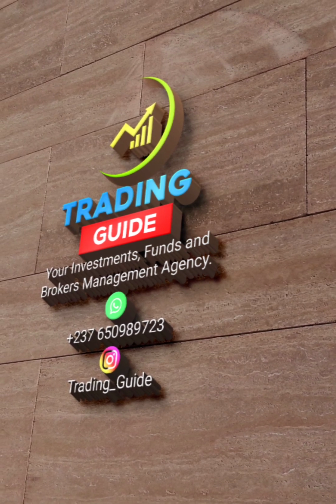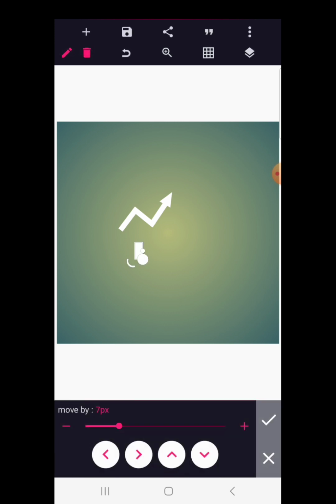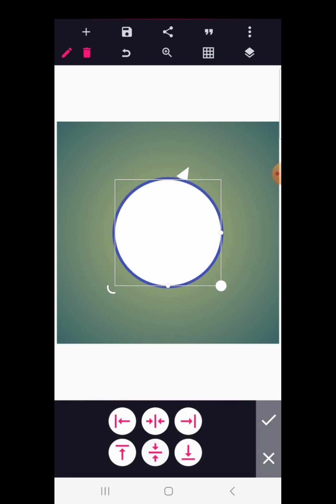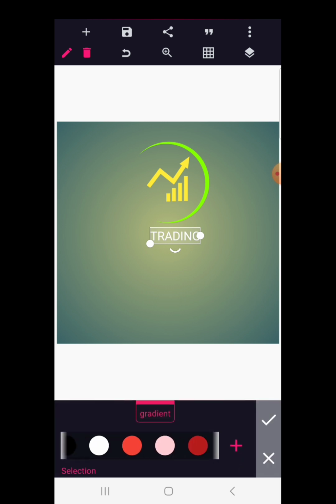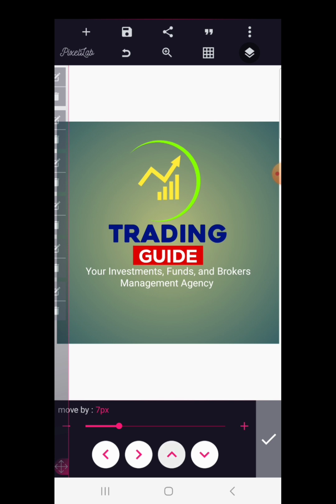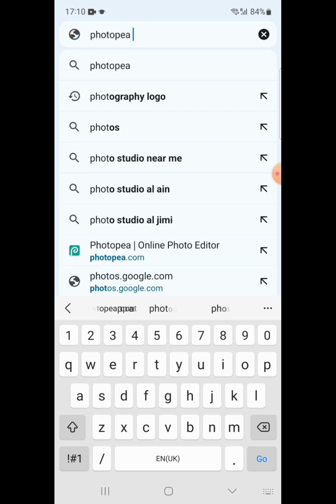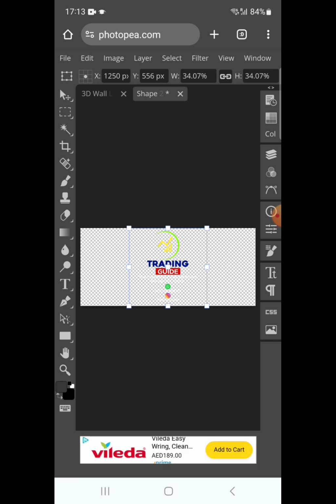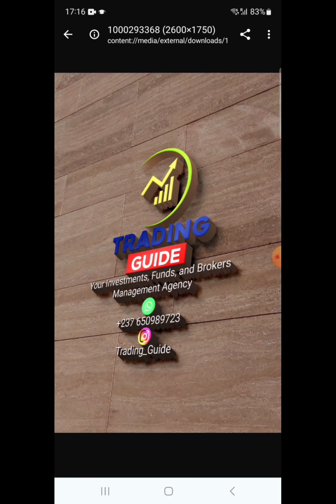Proffesional 3D Wooden Logo Mockup with Photopea | Pixellab Tutorial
Creativity lies within you. lets unleash the beautiful art of crafting a professional 3D logo Mockup using photopea.

Watch the tutorial to the end catch interesting highlights and tricks in designing a 3D wooden logo Mockup on photopea and Pixellab.

IMPORTANT LINKS

.Key Words.